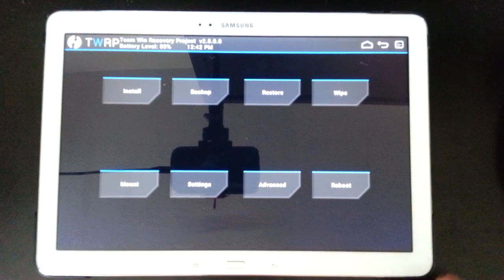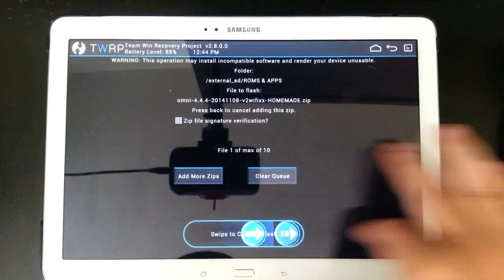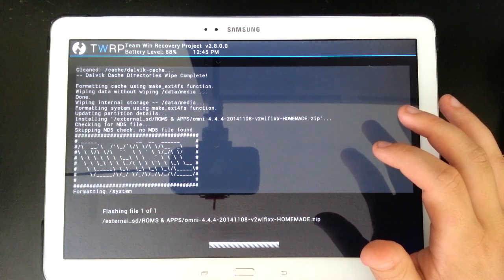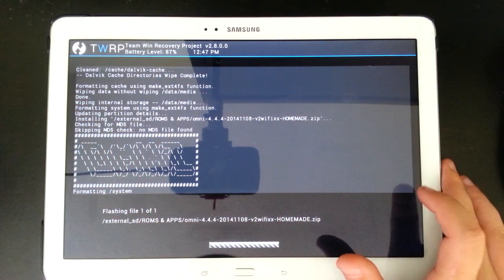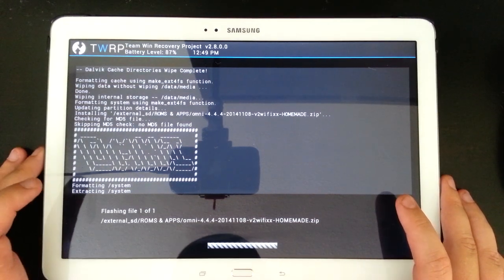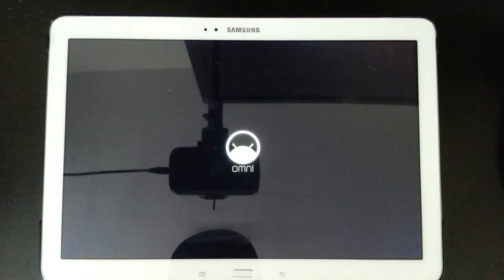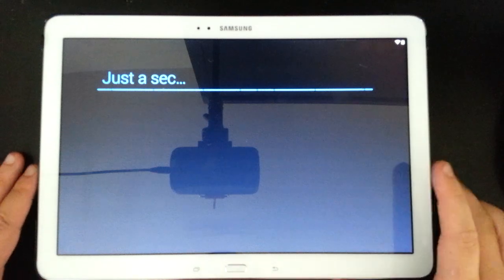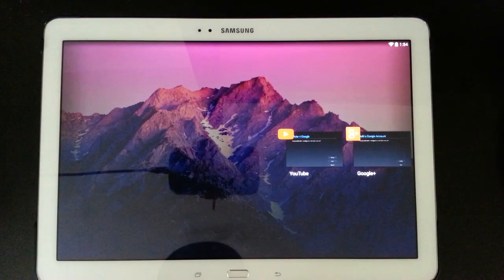Omni ROM KitKat 4.4.4 for Samsung Galaxy Tab Pro 12.2(SM-T900)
How to install Omni ROM KitKat 4.4.4 for Samsung Galaxy Tab Pro 12.2(SM-T900)